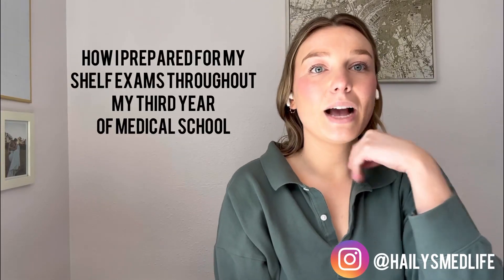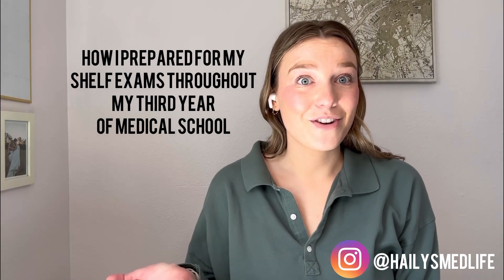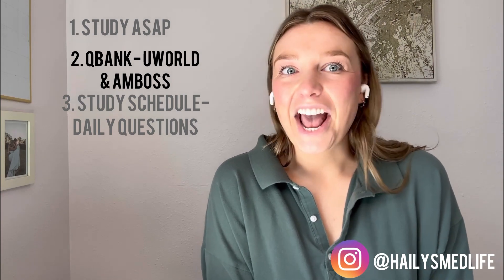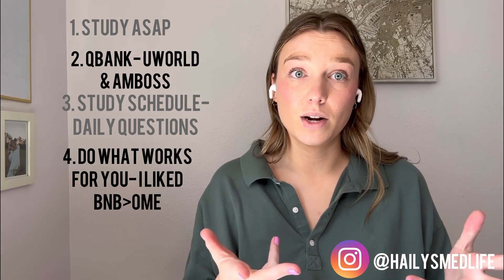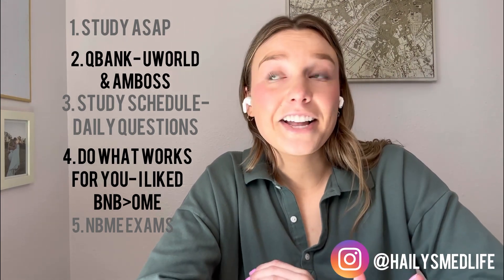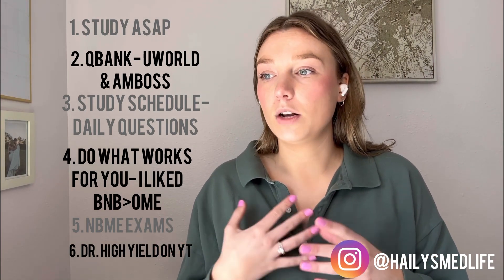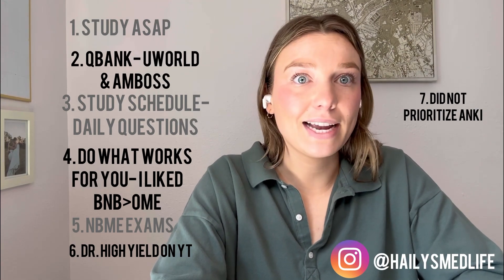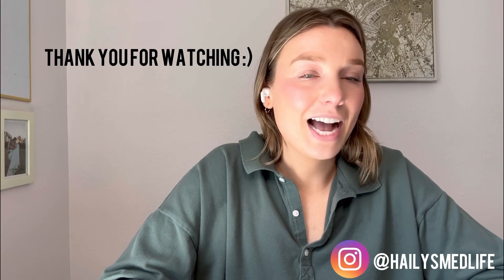Medical Student: How I Studied For Shelf Exams During My 3rd Year of Medical School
How I studied for shelf exams during third year. Including materials/resources I used. How I made a study schedule and general advice!
If you prepare well for each shelf exam and rotation, USMLE Step 2 studying will be that much easier when the time comes.
As always, do what works for you. ☺️

*Q banks: uworld and AMBOSS
*Lectures/videos: boards and beyond
*YouTube: Dr. High Yield
*Books: white coat companion (from boards and beyond)
*Practice exams: NBME website

*White Coat Companion Book